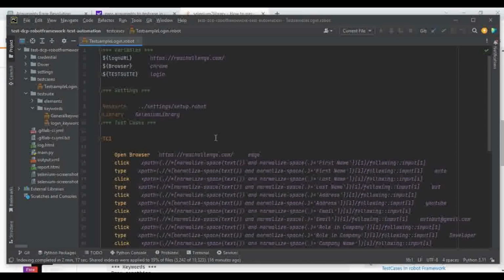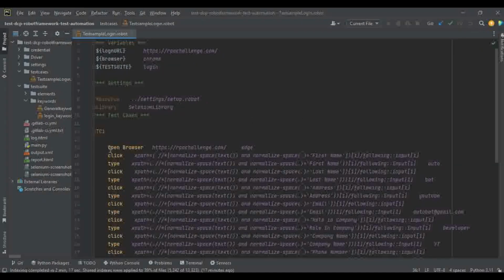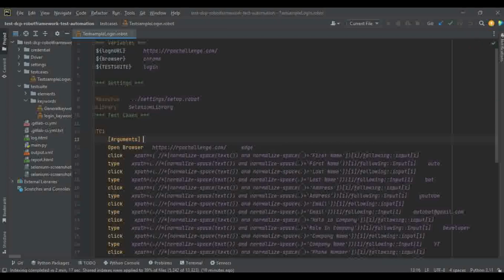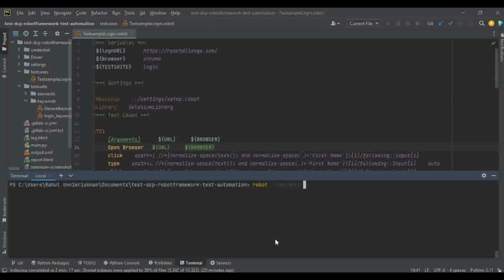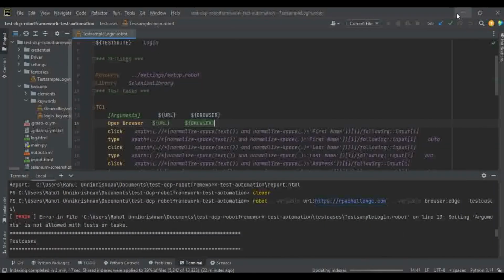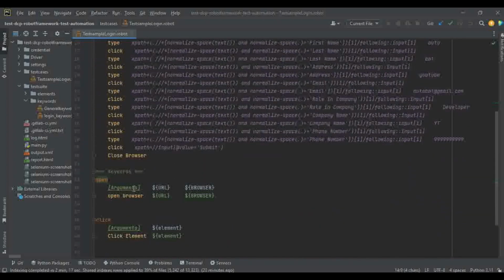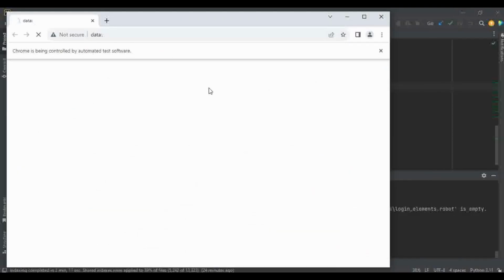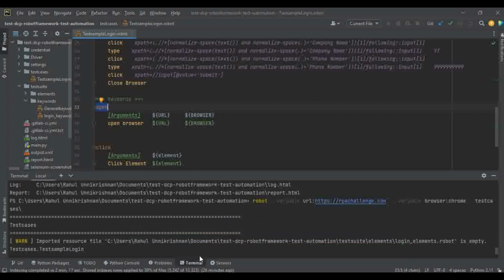Robot Framework | Pass arguments to testcases from terminal | Useful for Crossbrowser execution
In this video, you are going to learn how to pass arguments from terminal to the Testcases. This is helpful for the crossbrowser and multi environment execution.